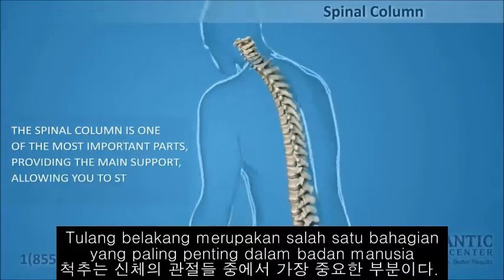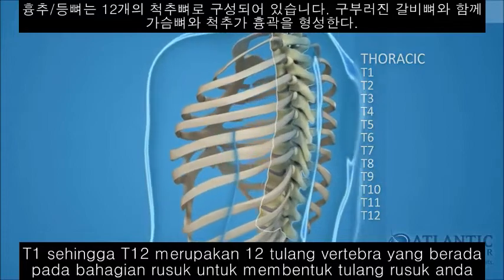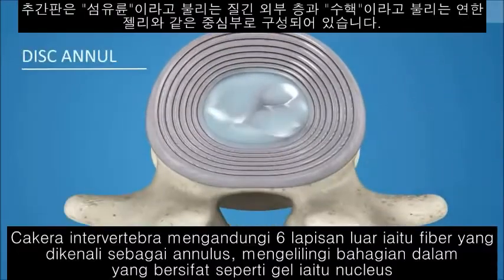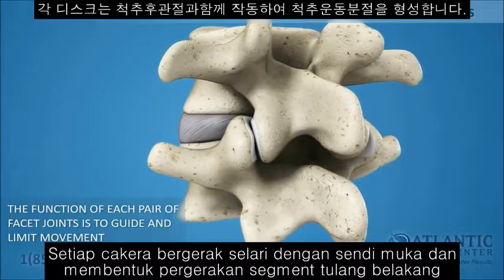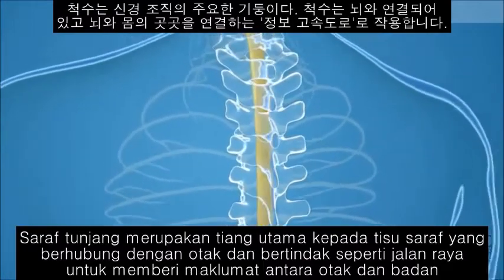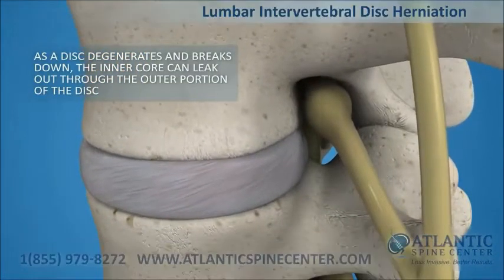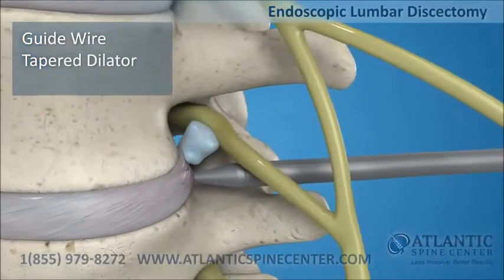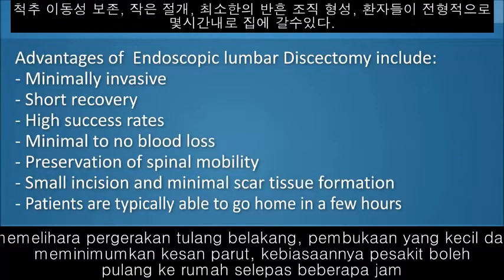Tulang Belakang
‘TULANG BELAKANG’ adalah simpulan bahasa yang membawa maksud “Seseorang yang menjadi sumber kekuatan dalam sesebuah kumpulan”. Simpulan bahasa ini sesuai sekali dengan peranan sebenar tulang belakang sebagai kekuatan utama tubuh badan yang menjadi penyokong dan turut menjadi pelindung bahagian terpenting iaitu melindungi saraf tunjang di dalam tubuh badan kita.

Ringkasnya tulang belakang adalah bahagian tubuh kita yang sangat penting kerana didalamnya tersimpan dan terlindungnya saraf-saraf yang paling penting (saraf tunjang), malangnya kita sering mengabaikan penjagaan kesihatan tulang belakang dalam kehidupan seharian. Kadangkala hanya kerana kesilapan dan kecuaian kita sendiri, tidak mustahil boleh membawa kepada kerosakan atau kecederaan di bahagian tulang belakang, yang mengakibatkan pelbagai masalah yang terpaksa ditanggung.

Maka, penjagaan postur tulang belakang adalah amat penting bagi mengurangkan masalah seperti sakit belakang, sakit tengkuk, rasa letih lesu. Malah dengan memiliki postur tulang belakang yang baik dan sihat, kita akan merasa lebih sihat, cergas dan berkeyakinan.

Dari sudut pandangan perubatan alternatif timur pula, tulang belakang dianggap sebagai “AKAR TUBUH BADAN” kerana pada bahagian tulang belakang terdapat aliran saraf utama, saluran darah utama juga menuruti bahagian tulang belakang malahan konsep aliran tenaga dalam kaedah perubatan timur juga menemukan bahawa aliran meridian dan titik-titik meridian (akupunktur) yang utama juga merentasi bahagian tulang belakang.

Apakah peranan tulang belakang dan apa kepentingannya secara saintifik? Mari sama-sama kita pelajari dan cuba kita fahami agar dapat memudahkan lagi kefahaman kita, mengapa kaedah perubatan timur dan kiropraktik amat menitik beratkan penjagaan tulang belakang dan konsep-konsep utama inilah yang di aplikasikan di dalam peranti perubatan CERAGEM untuk membantu meningkatkan peredarah darah, melembutkan otot-otot belakang dan sendi tulang belakang, mengurangkan kesakitan di samping menjaga postur tulang belakang kita.

Jom sihat bersama-sama dengan penjagaan tulang belakang secara konsisten dengan penggunaan CERAGEM Master V3.

CERAGEM
Membina Malaysia Sihat